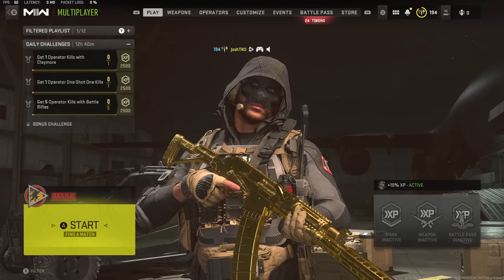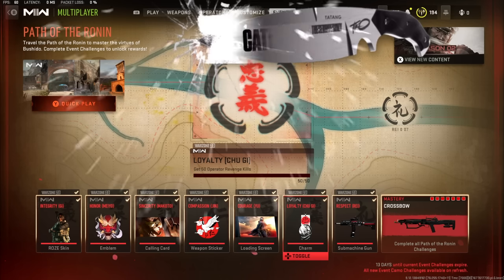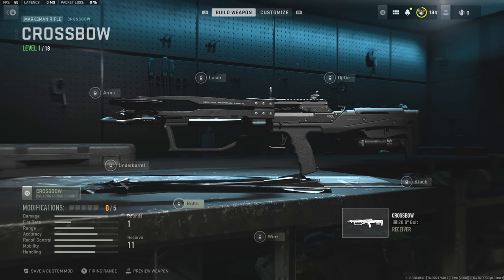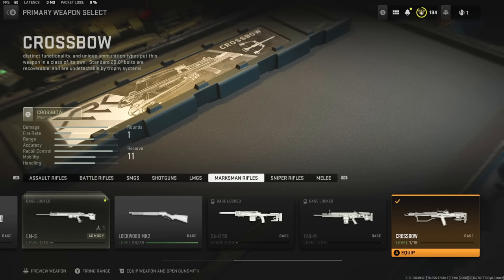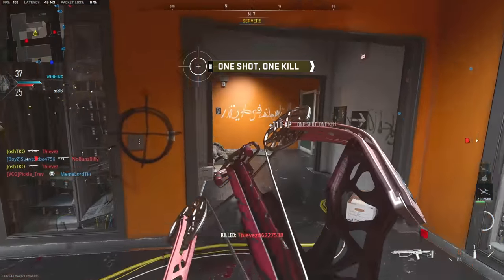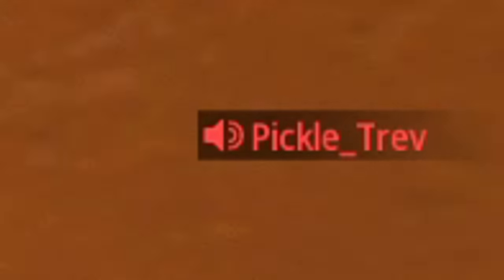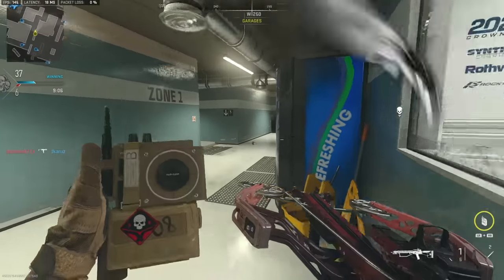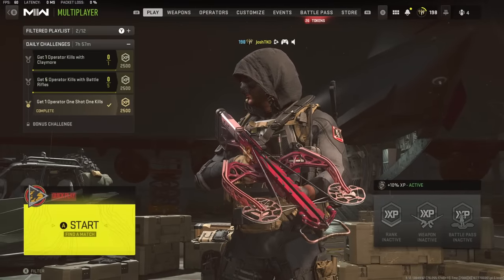I UNLOCKED THE NEW CROSSBOW and it's SURPRISINGLY GOOD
I UNLOCKED THE NEW CROSSBOW and it's SURPRISINGLY GOOD in Modern Warfare 2 (Modern Warfare 2 Crossbow Weapon Gameplay)